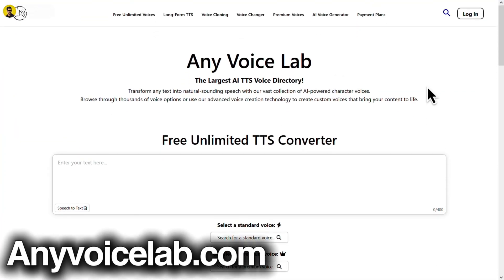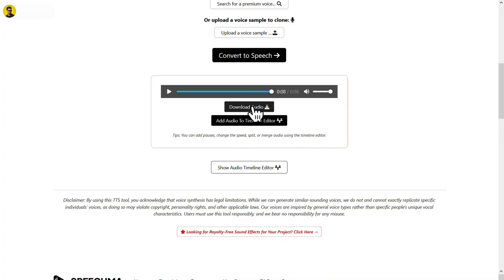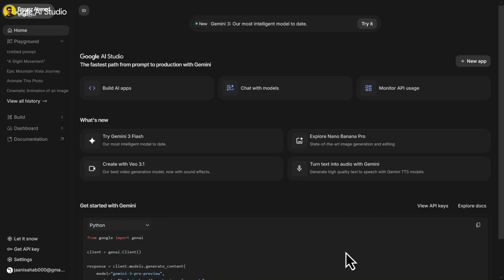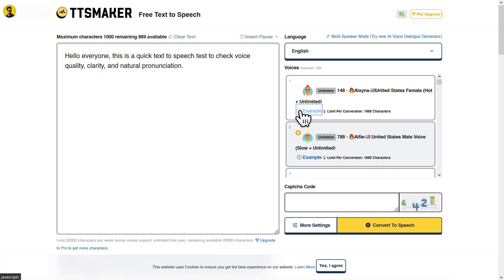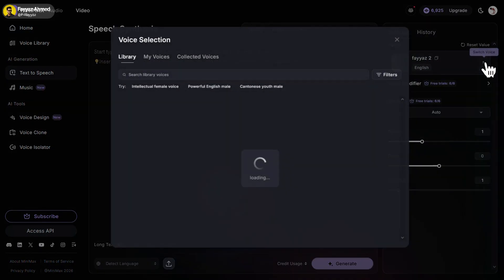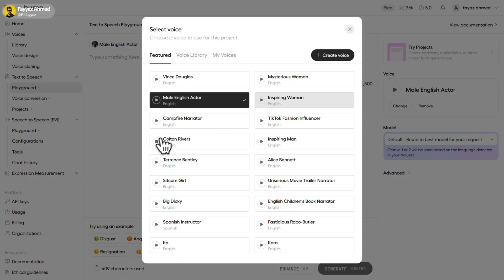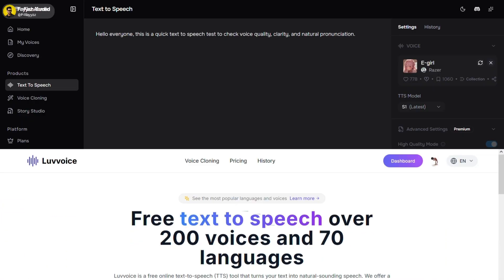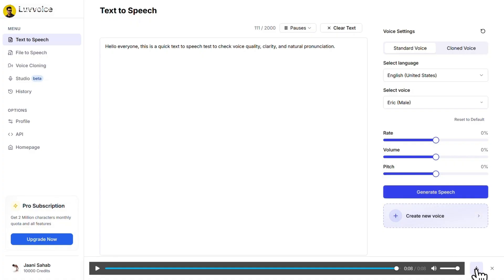8 Best FREE Text to Speech AI Voice Generators in 2026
8 Best FREE Text to Speech AI Voice Generators in 2026.

In this video, I’ll show you 8 best free text to speech AI voice generators you can use in 2026. Some tools are completely free with unlimited usage, while others offer 10,000 free credits every month. These AI voice generators are perfect for YouTube videos, voiceovers, reels, and content creation. Watch till the end to find the best free AI voice tool for your needs.